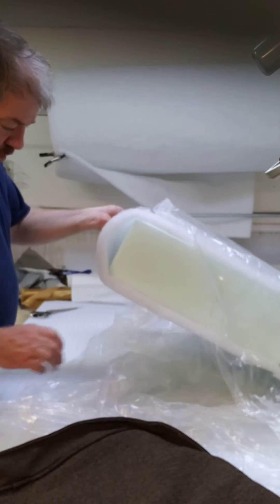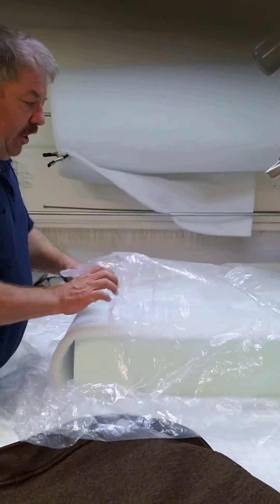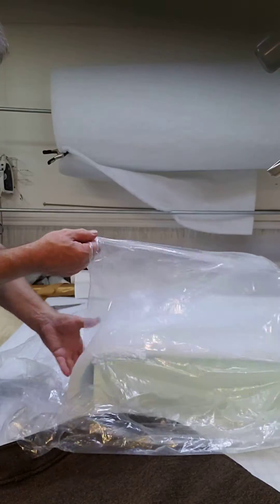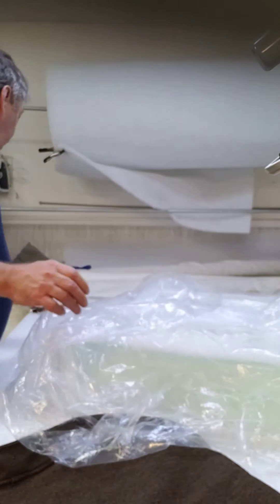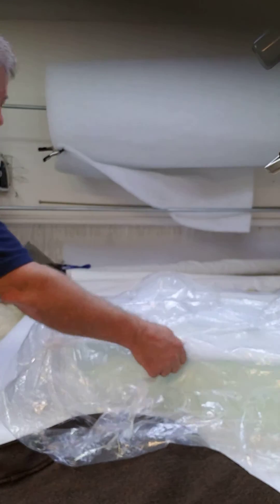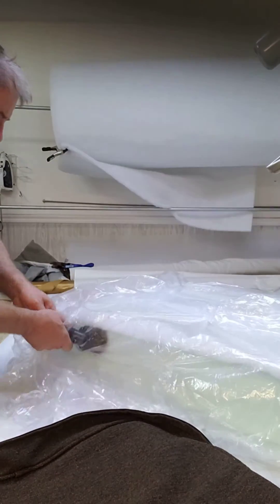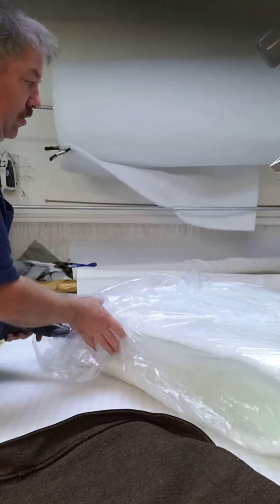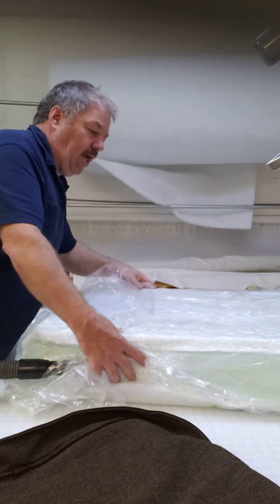September 25, 2021